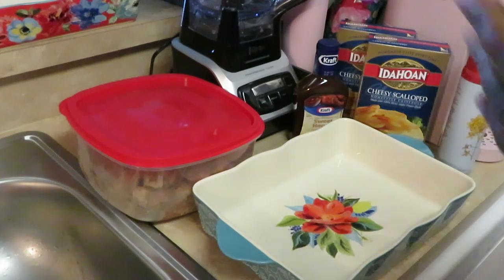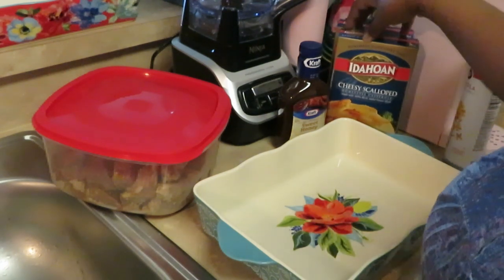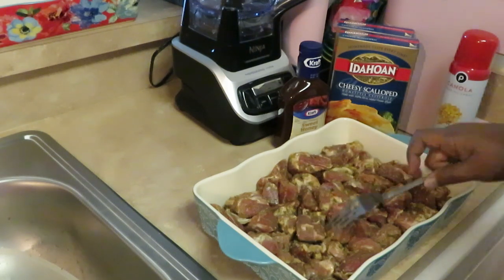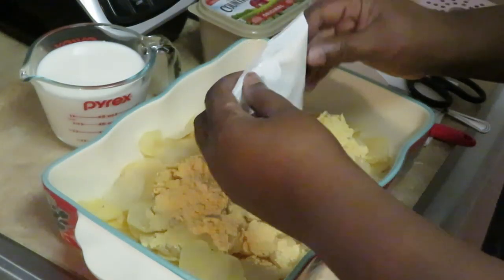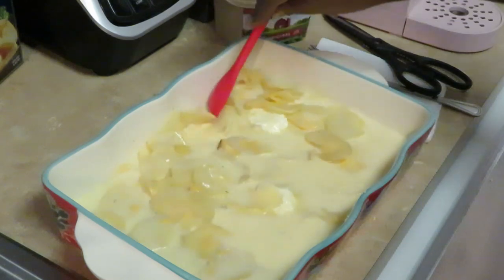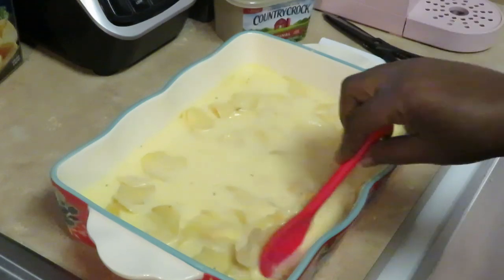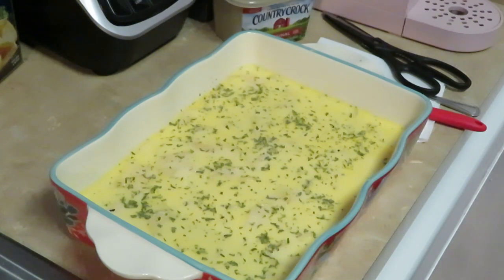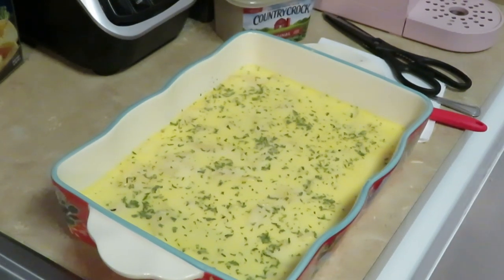Boneless Ribs/Arickamisha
Here is my quick BBQ Ribs and Cheezy Potatoes recipe.